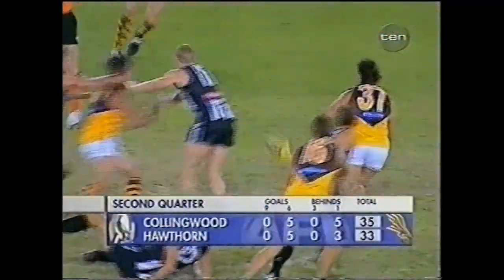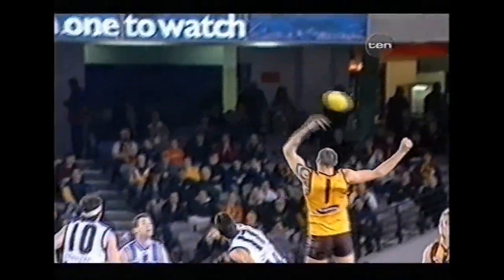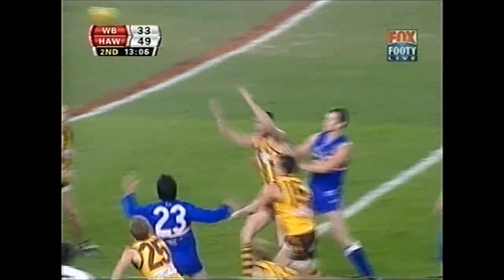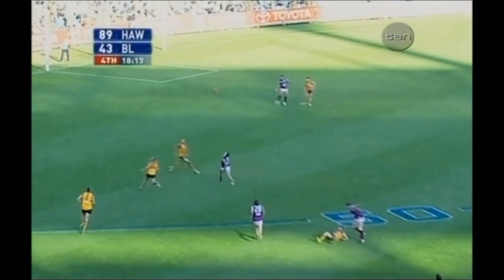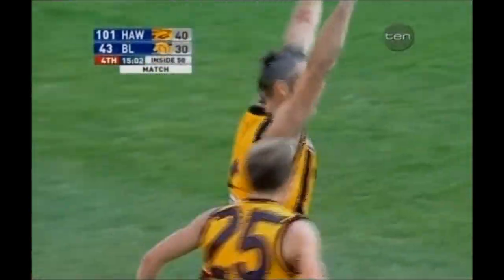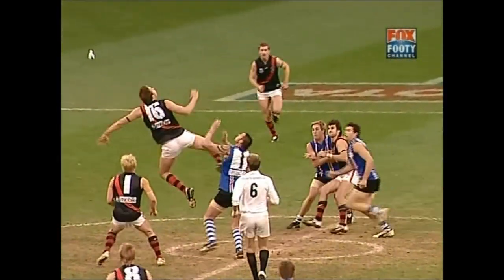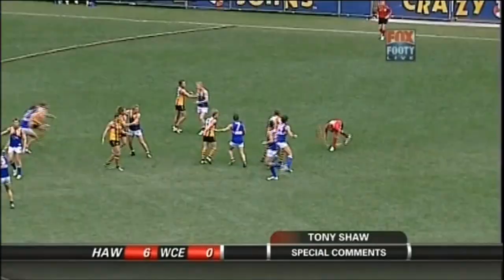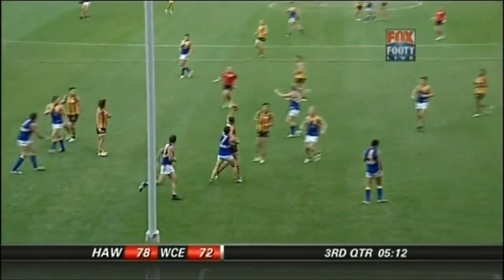Peter Everitt Hawthorn Highlights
Spida could tap a ball almost as precisely as he could pick a raffle winner.  At the Hawks 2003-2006.